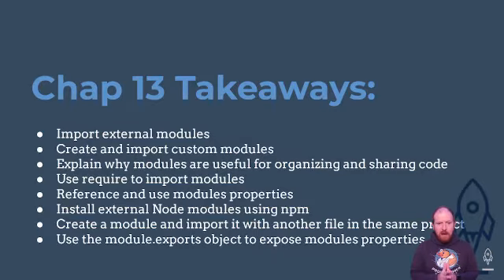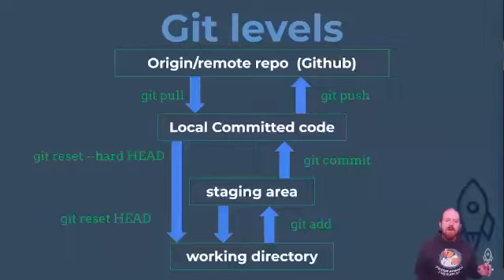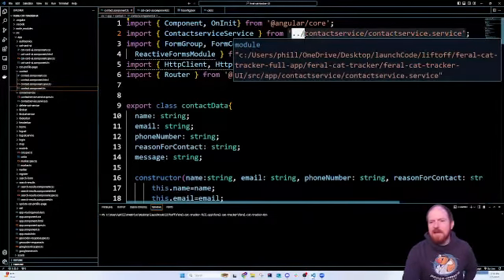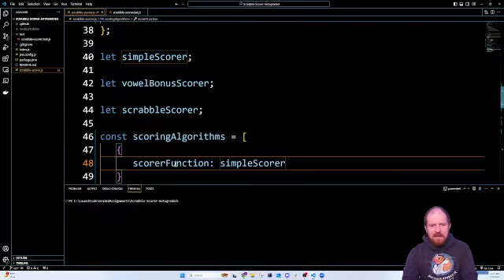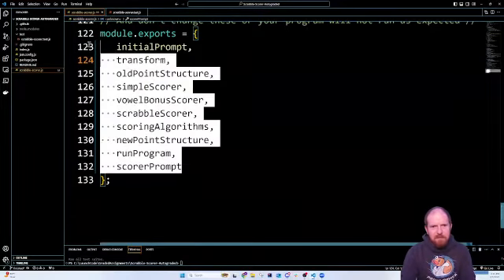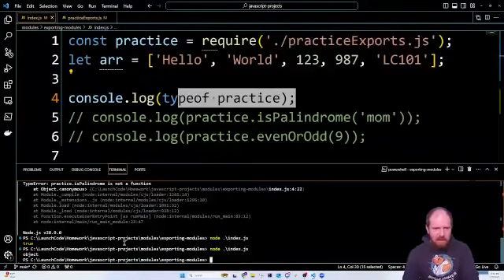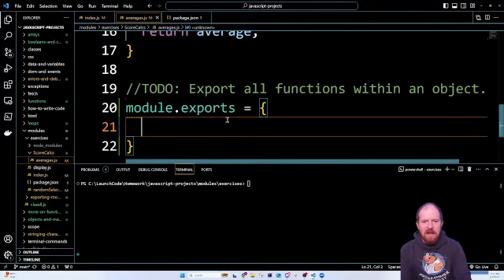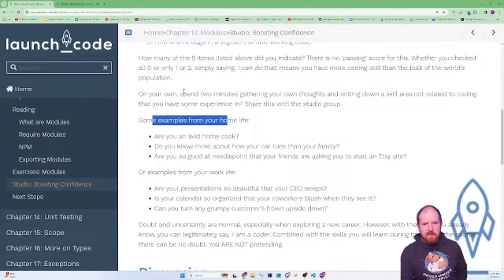LaunchCode WebDev Lecture 8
This is the eigth lecture of the LaunchCode Web Dev course explaining Chapter 13: Modules